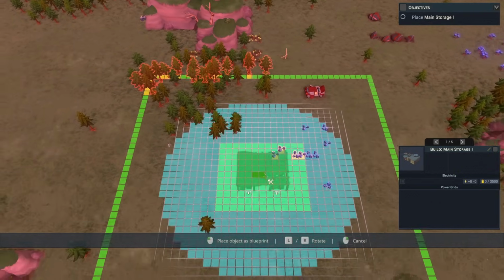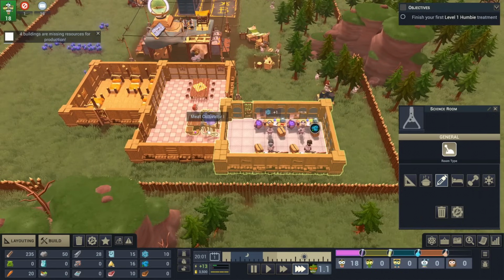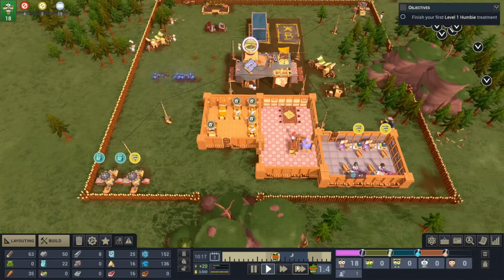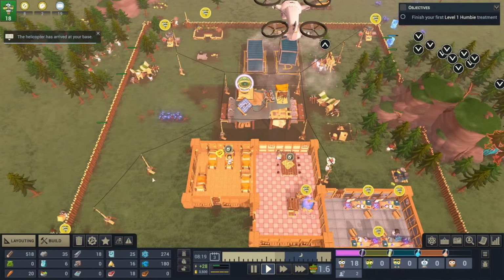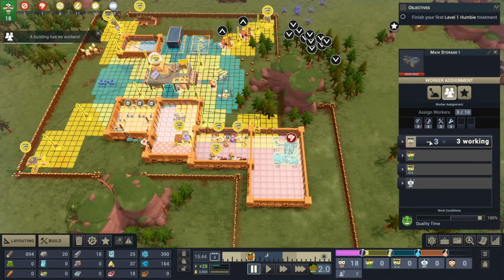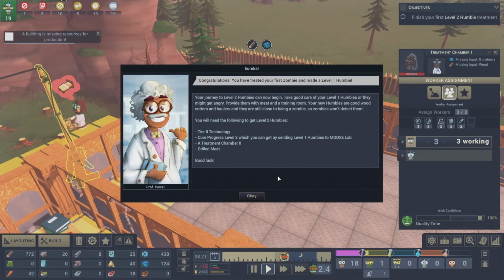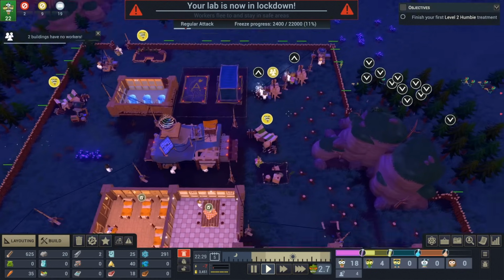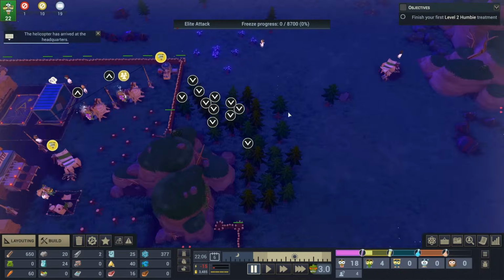I Built The PERFECT Zombie Lab To CURE The World in Zombie Cure Lab!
Zombie Cure Lab gameplay with Orbital Potato! In a world overrun by the undead, build a lab to fight back with science. Manage survivors, gather vital resources, and turn zombies into allies. Defend your base and research the cure to reclaim humanity.